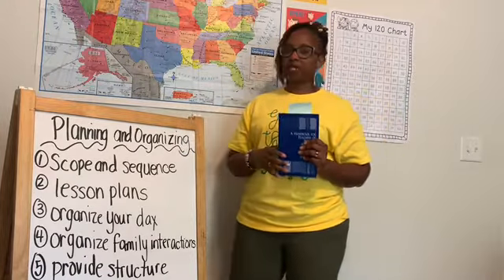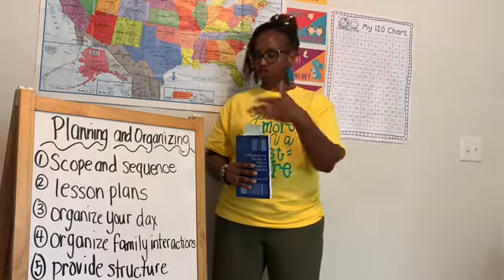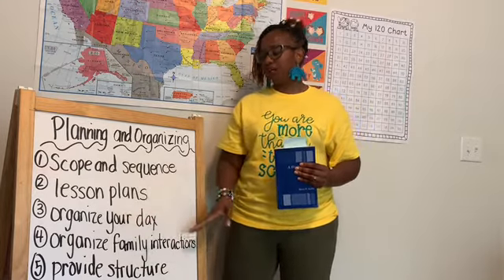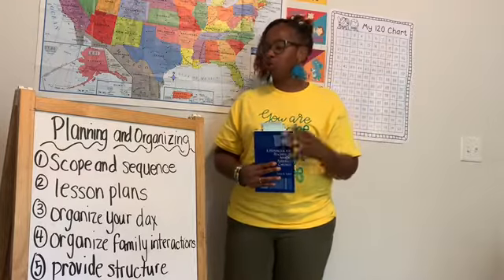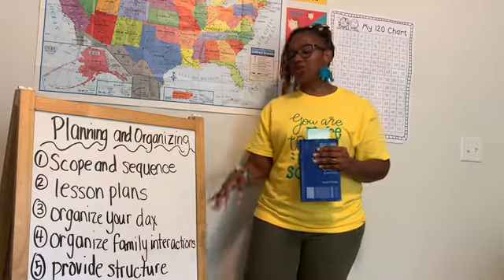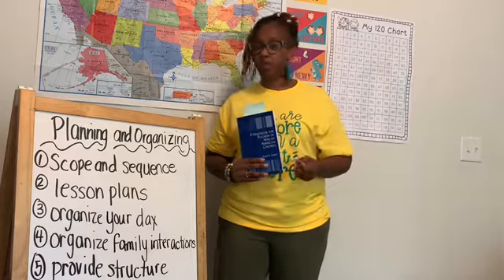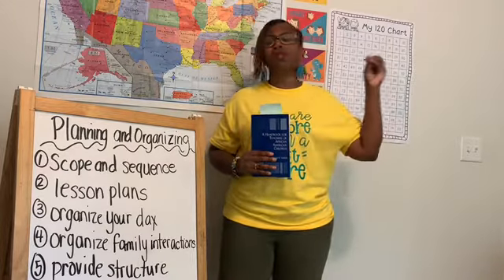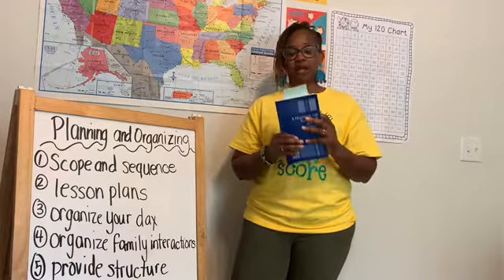Planning and Organizing(2019)FUNdamentals of Learning, Education, Consulting in Charleston SC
This week we are discussing planning and organizing. It is important to have a scope and sequence, lesson planning, organize your day, organize family interactions and provide structures in your classroom. When teaching African American students, you wear many hats and must be able to effectively plan and organize around the needs of your students.